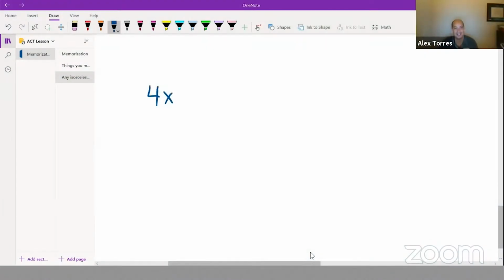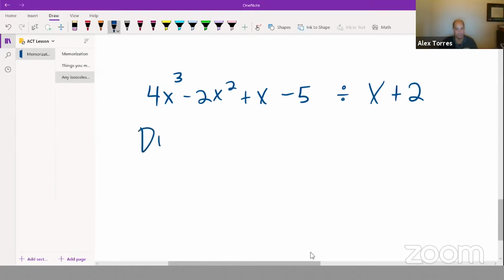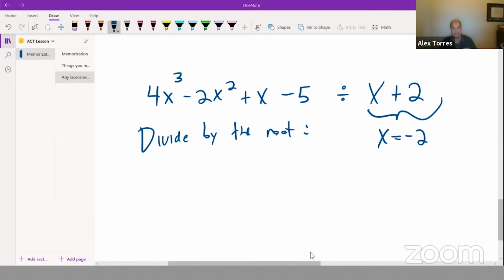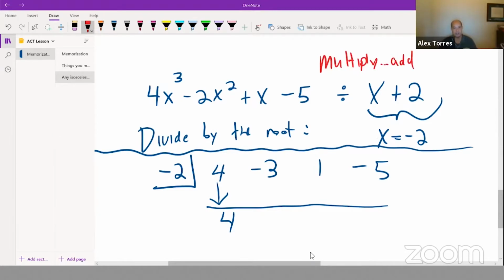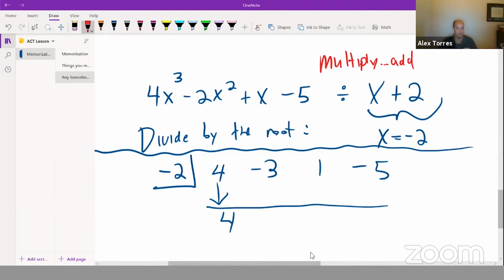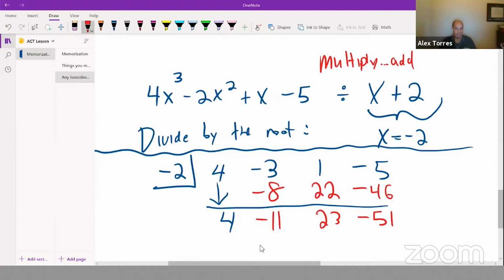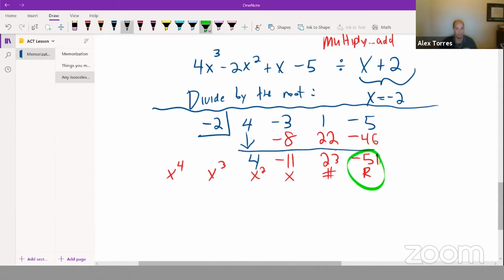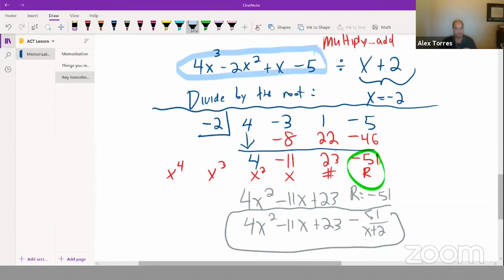ACT Math Formulas 2020- Synthetic Division – SAT Prep